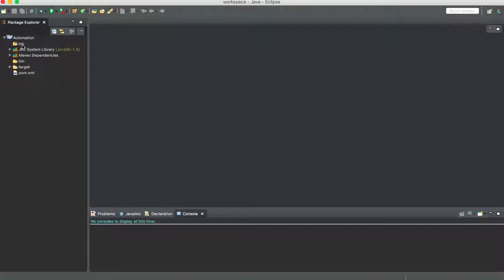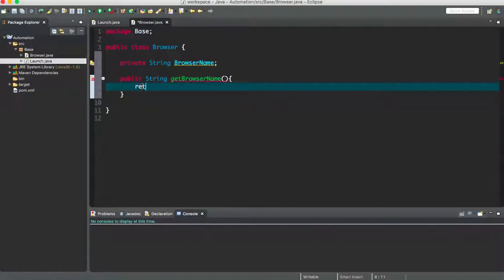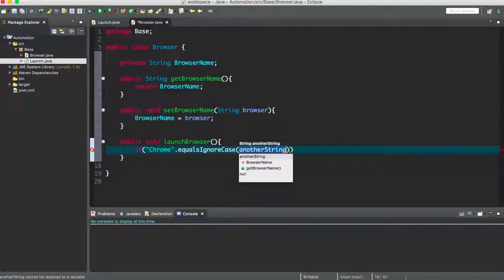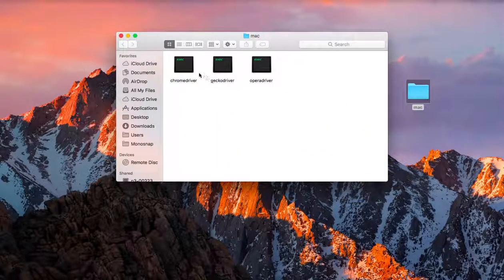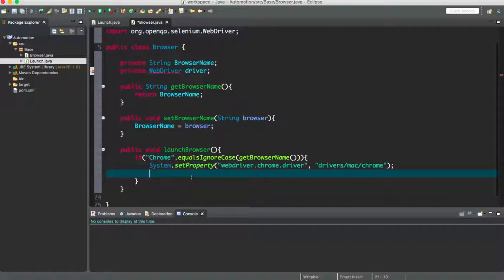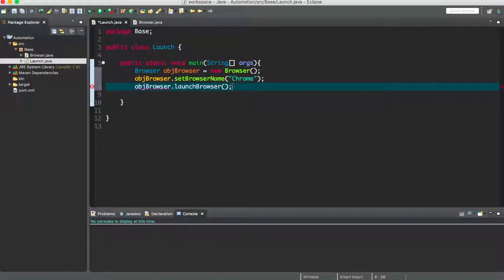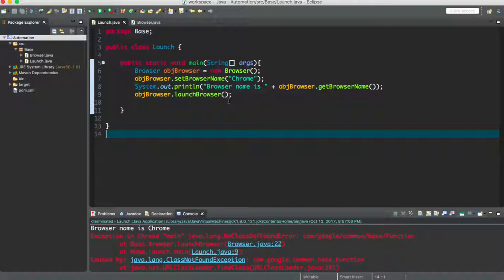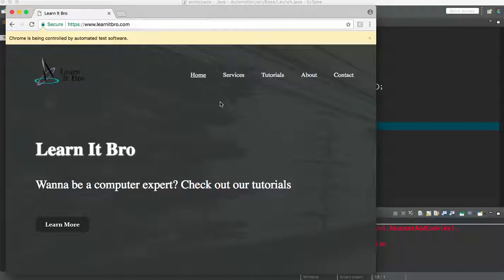Automation Project - Tutorial 2 - Launching Browser